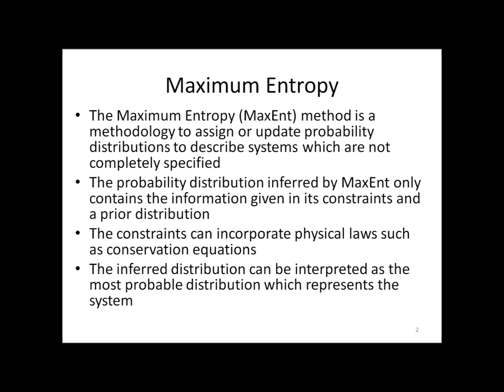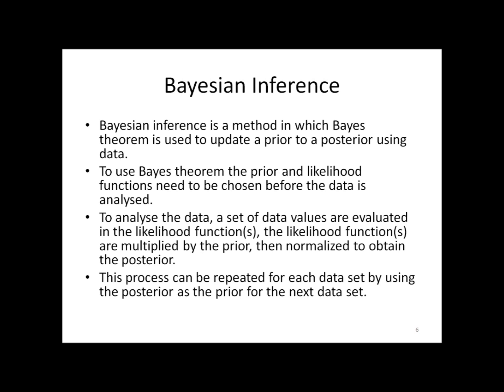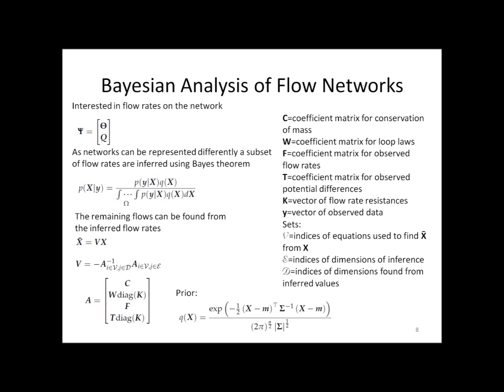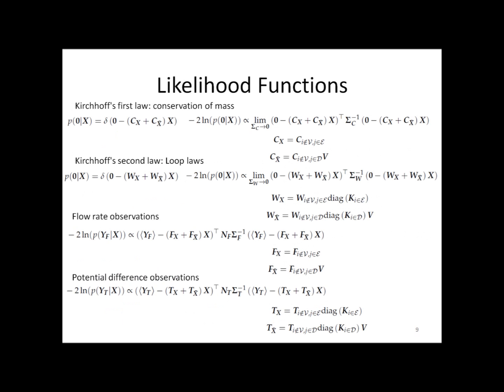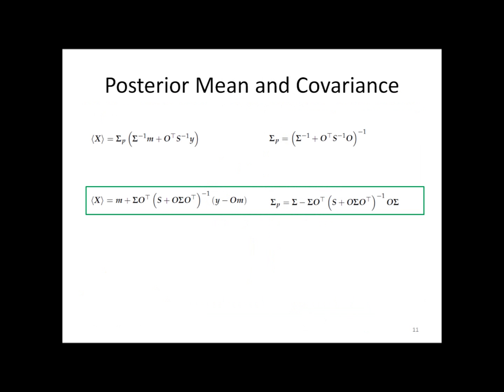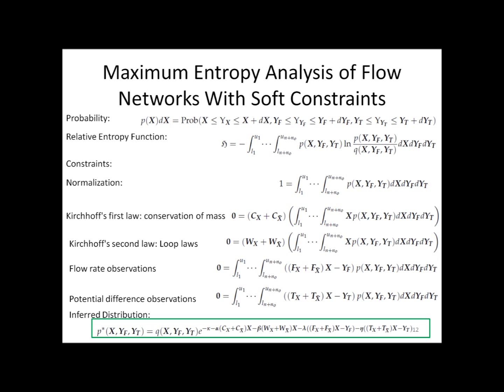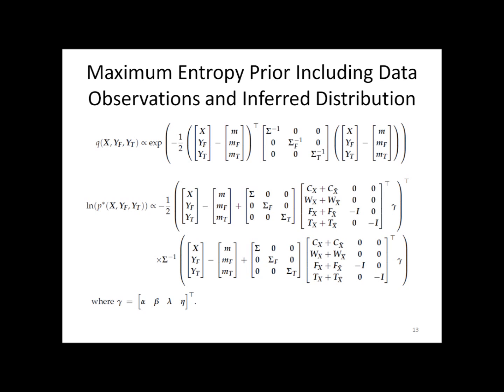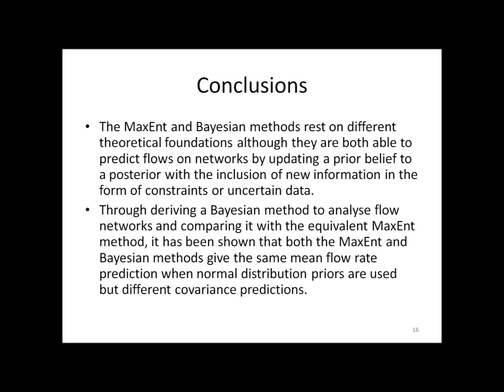MaxEnt vs Bayes Networks HQ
ecea3